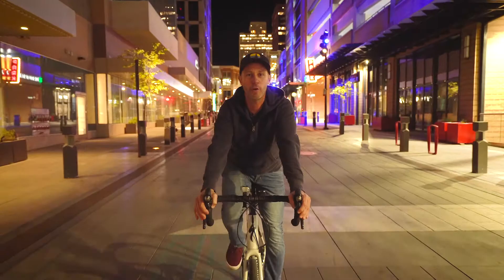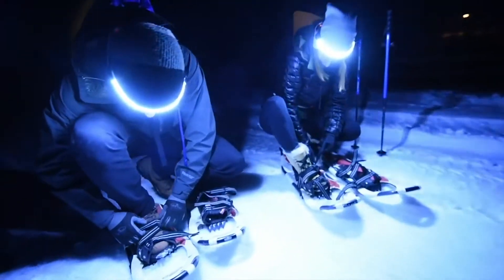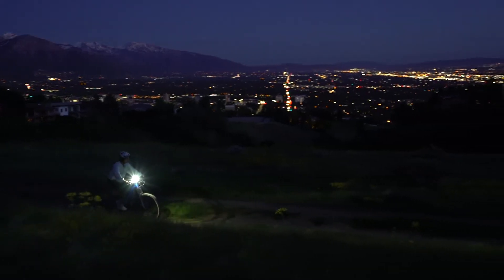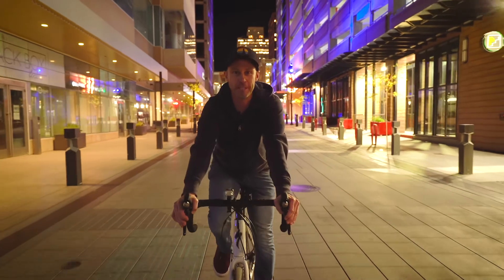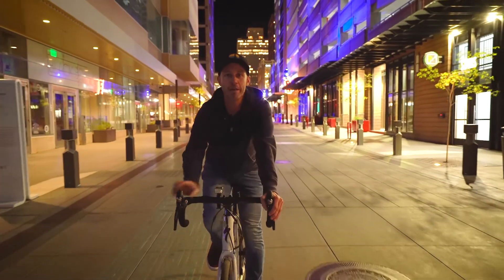One80 Bike Light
The new One80 Bike Light expands your visibility beyond 180 degrees of illumination with 4 direction lighting so you can see more and be seen better while you ride.